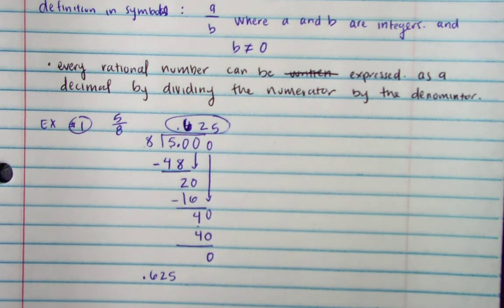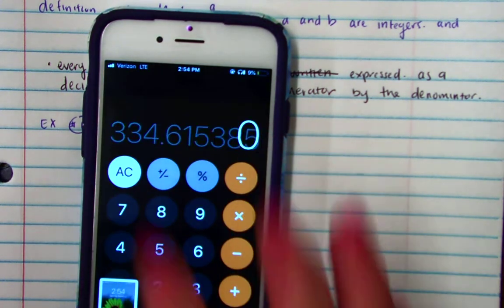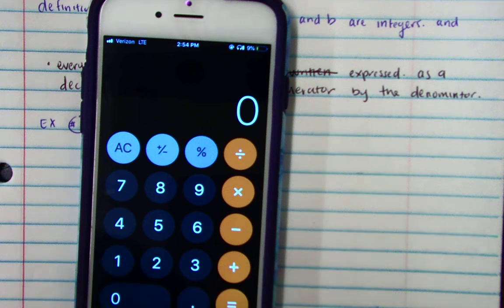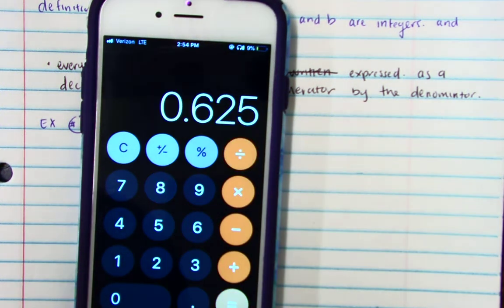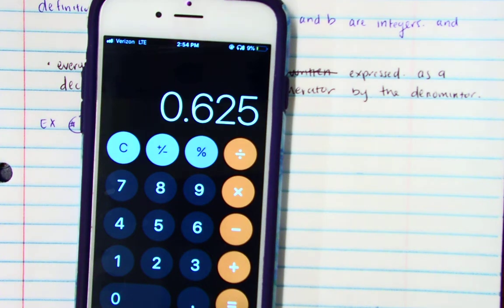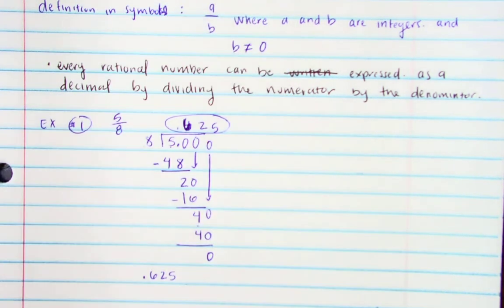1.1 part 1